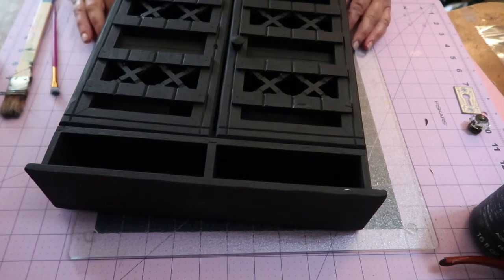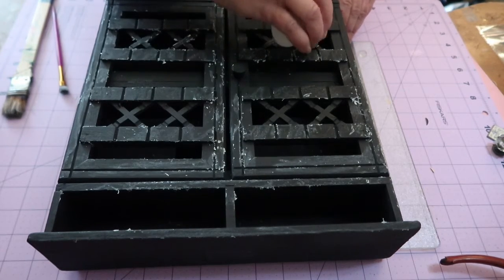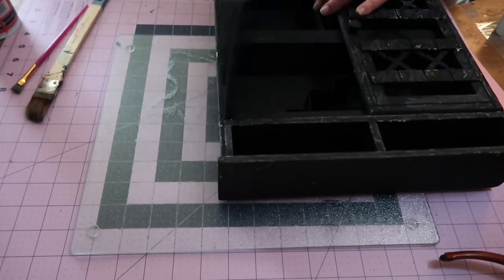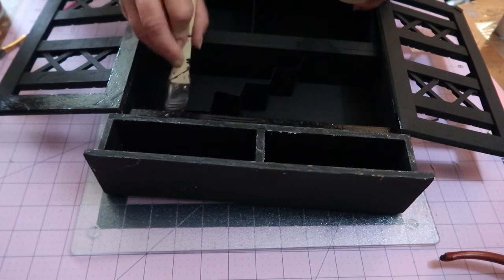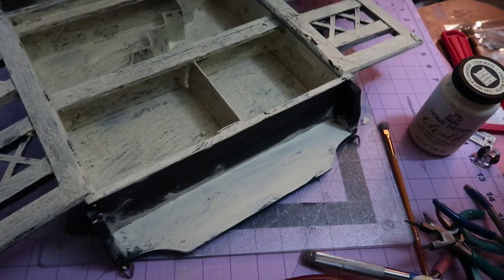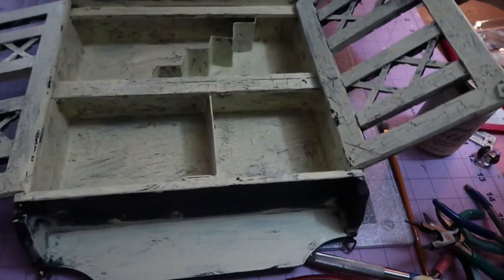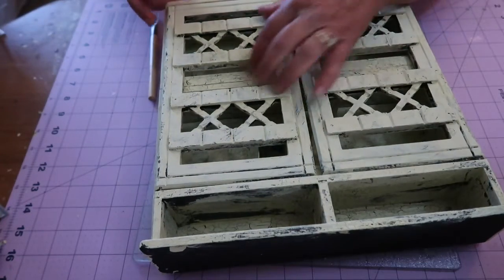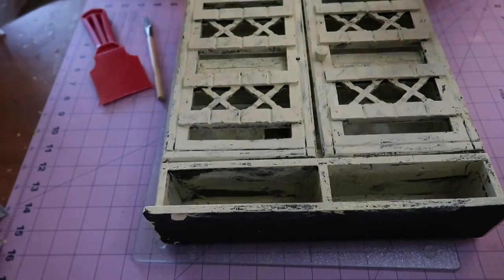Aged Patina Two Ways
Creation of a shadow box that will include 4 rooms and two bonus spots using two aging techniques.  The first coat of paint is Waverly Inspirations chalk, ink color. The inside was coated with FolkArt Home Decor crackle.  The outside is rubbed with a wax candle. All surfaces final coat FolkArt chalk Bavarian color.  The outside is then scraped for an antique style finish.
product web site: PlaidOnline.com
Will also feature Tim Holtz worn wallpaper